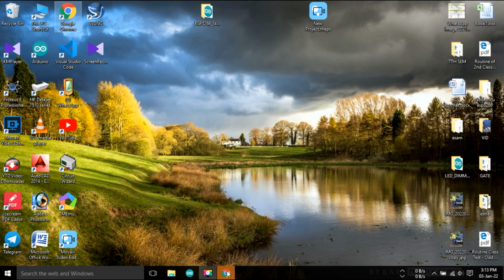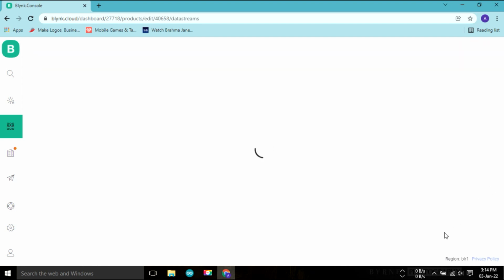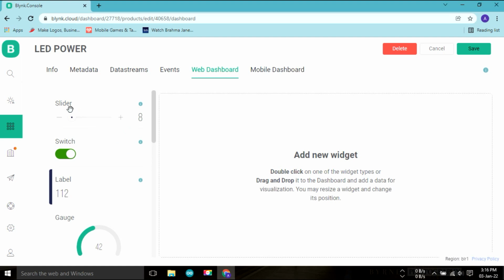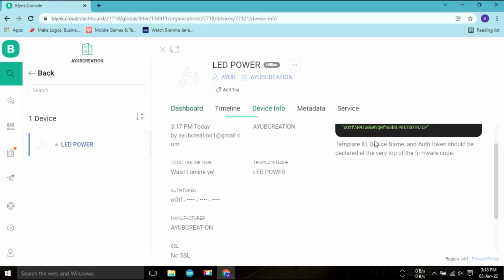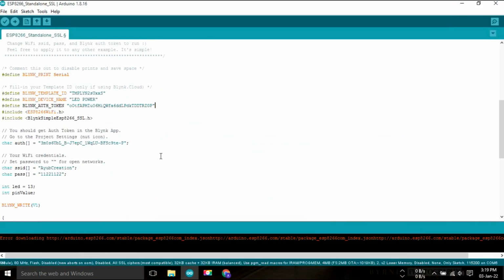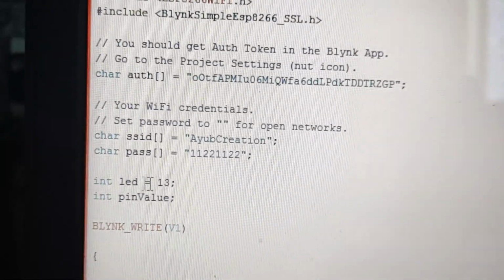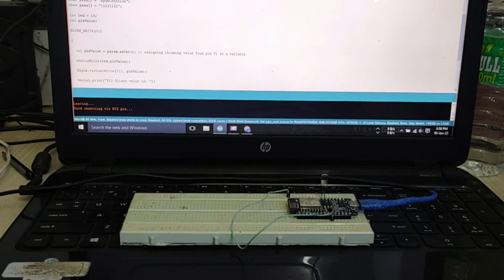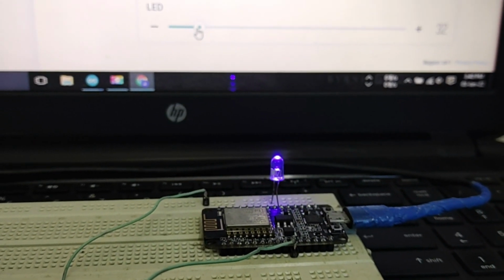NodeMCU ESP8266 // Video -3 //how to use virtual pin / LED brightness control using smartphone / PWM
SK AYUB
From - West Bengal ( India ) Ayubcreaton​ How_to_Make​